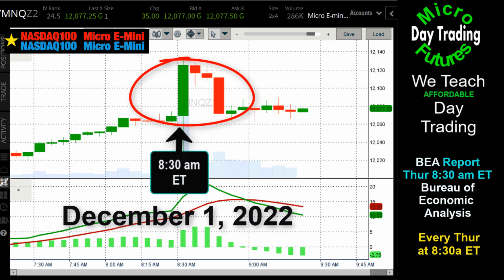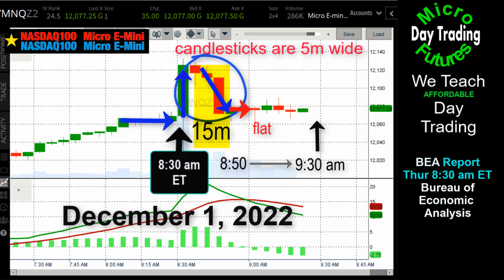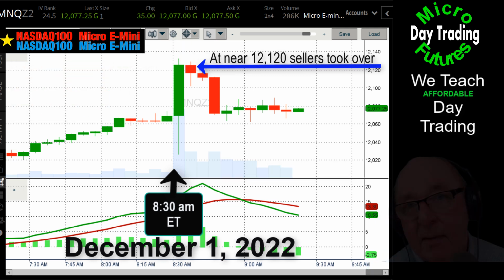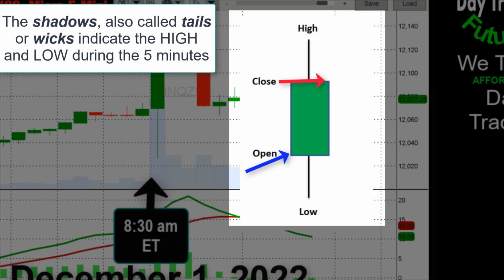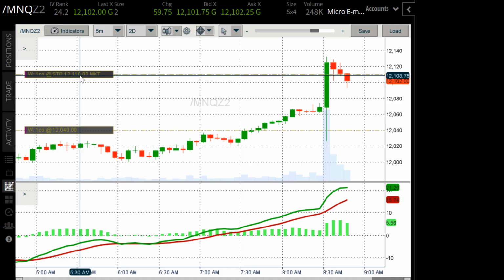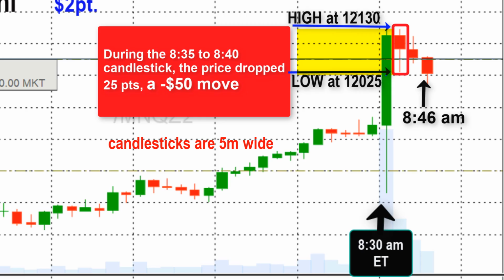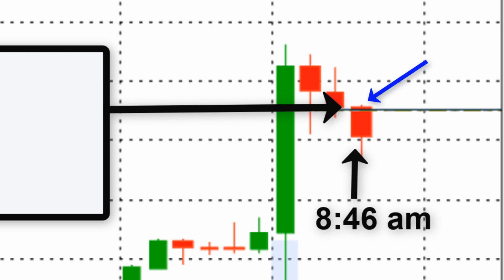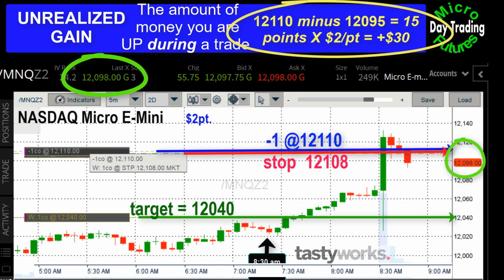Day Trading Micro E-Mini: - What You Need to Know Creative Strategy